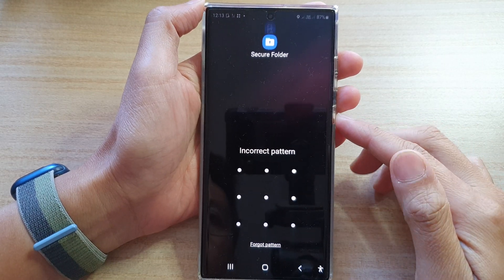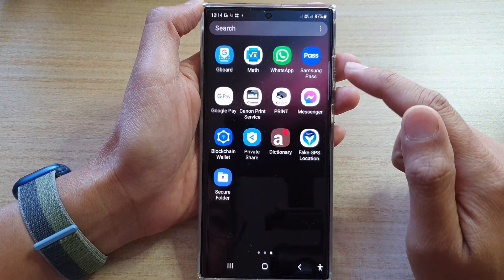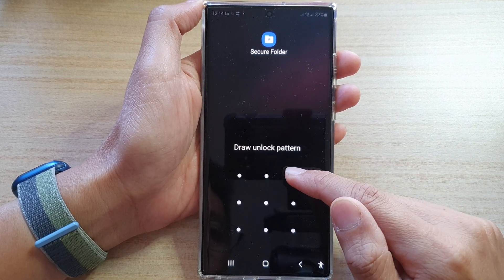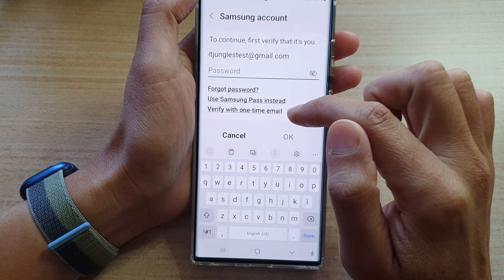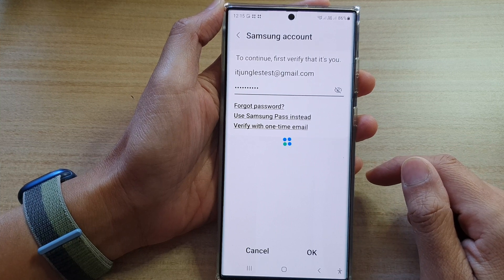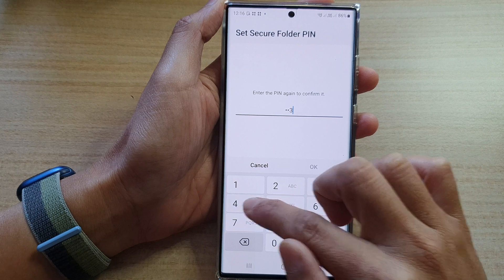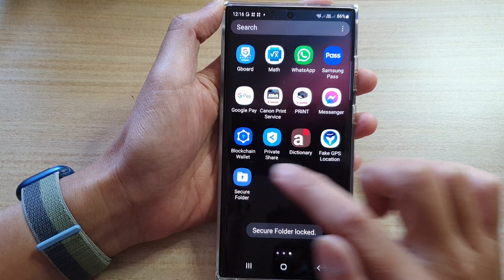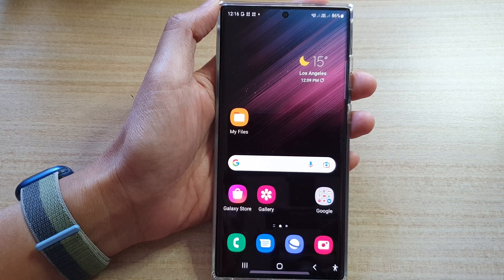Galaxy S22/S22+/Ultra: How to Reset Forgotten Password/Pin/Pattern Lock for Secure Folder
Learn how you can reset forgotten password/pin or pattern lock for secure folder on the Samsung Galaxy S22 / S22+ / S22 Ultra.